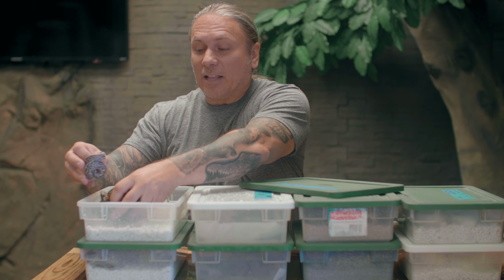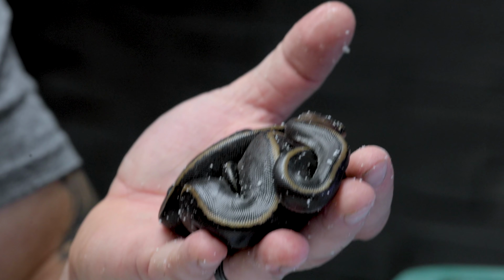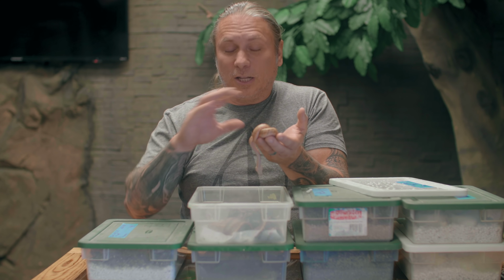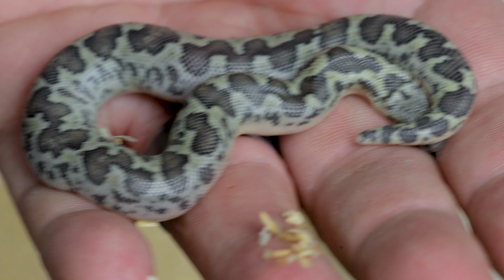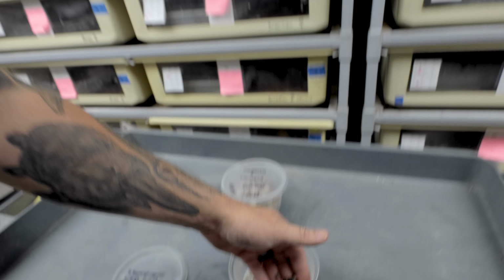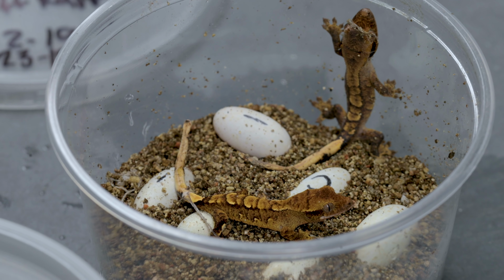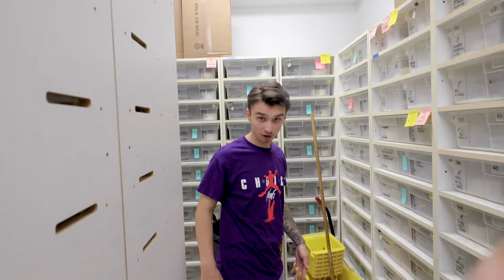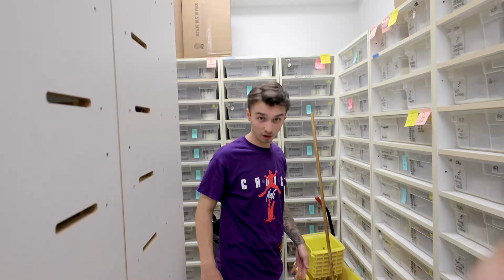YOU WON'T BELIEVE WHAT MY ANACONDA ATE!! AMAZING RESULTS FROM SNAKE EGG CUTTING!! | BRIAN BARCZYK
SHE FINALLY TOOK IT BY HERSELF!!! After months of struggling to feed on her own, see my Anaconda snake take a meal by herself. We cut brand new clutches of snake eggs!

↑↑↑↑↑↑FOLLOW NOAH↑↑↑↑↑↑